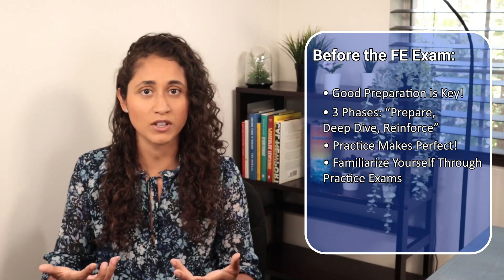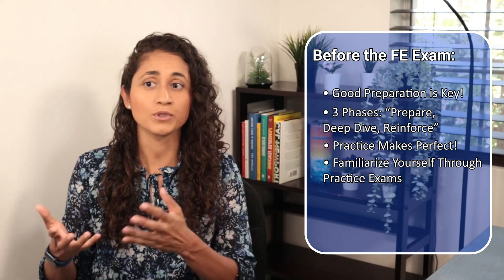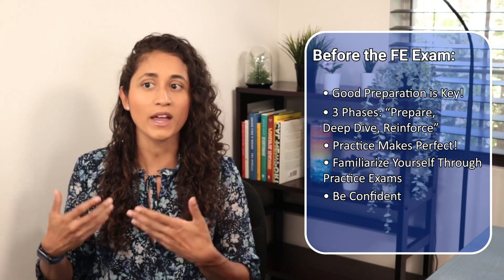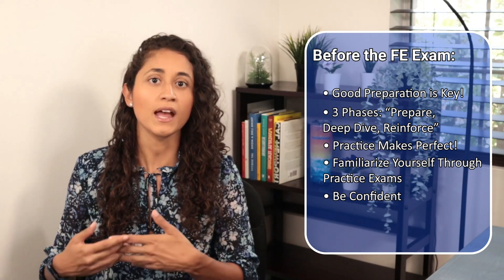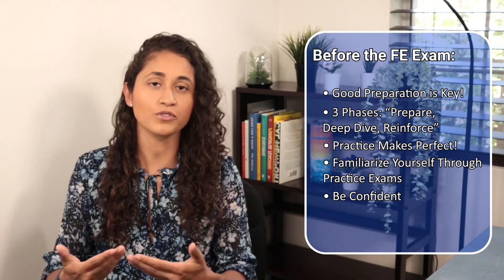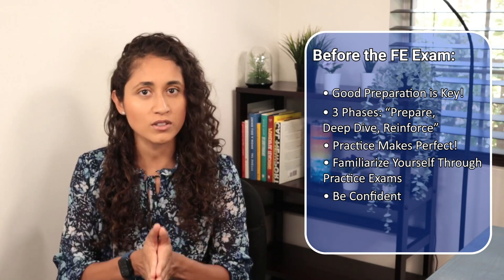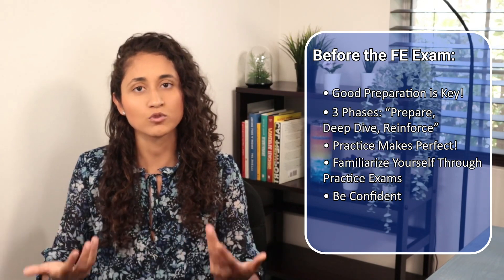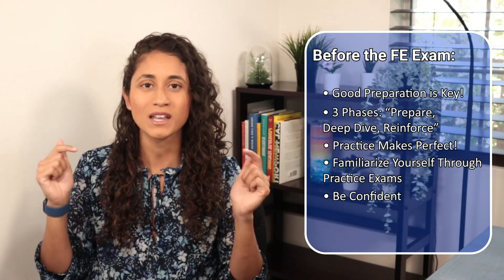How To Manage Your Time During The FE Exam!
Time management is crucial while preparing for the FE exam. In this video, I’m going to share with you important tips that will help you manage your time during your FE preparation and during your FE exam.

⚡️FREE CLASS: Watch our FREE masterclass on how to pass the FE exam

⚡️FE PREP COURSES: Check out the courses that helped so many students pass their FE exam

⏰⏰TIMECODES⏰⏰

00:00: Intro
00:23: Manage your time before the FE Exam
02:02: Manage your time during the FE Exam

Running out of time is one of the most frustrating things most students face after taking their FE exam. It would help if you dedicated time to learn how to manage your time better during your FE preparation.

Use the tips I’m sharing with you in this video to learn how to manage your time more efficiently during your FE preparation and during the FE exam.